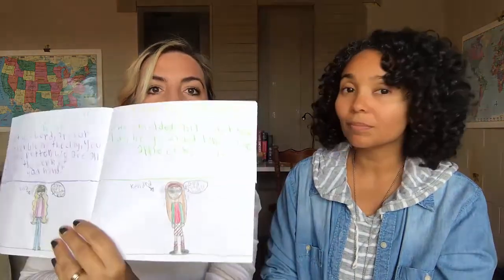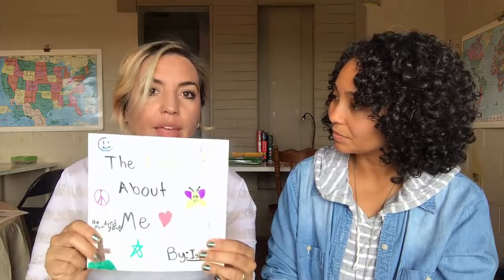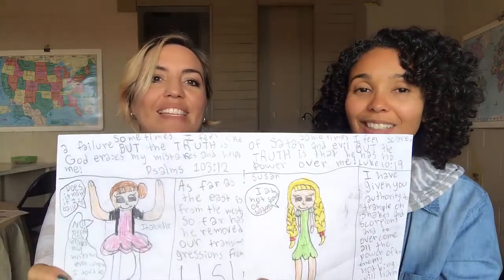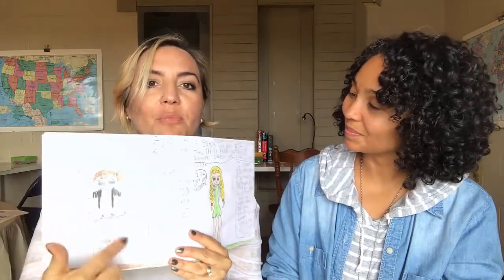{HOMESCHOOL CURRICULUM CHOICES} 2017-2018 | Part 1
Here are our Curriculum picks for 2017/2018! This is video Part 1 of 2.

Hi! We are DeeDee and Ximena! (Chips and Salsa) Homeschooling can be one of the most rewarding and enjoyable experiences, but it’s hard work! We thank God we found another family to do life with. We are Chips and Salsa! Two crunchy homeschool moms that draw strength from each other. Like chips and salsa, life is festive and a little messy. We work together to make life tasty, savoring every messy moment in our everyday lives. As we continue to learn on our journey we invite you to grow with us!

We love to integrate music in all we do!

Discover for Yourself (KIDS) Bible Study by Kay Arthur

What Does My Heavenly Father Think of Me?